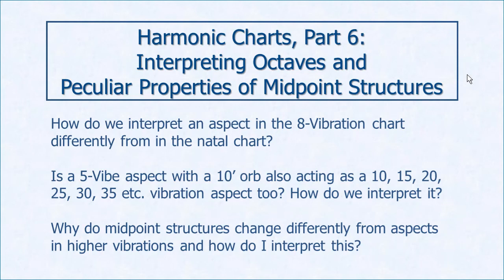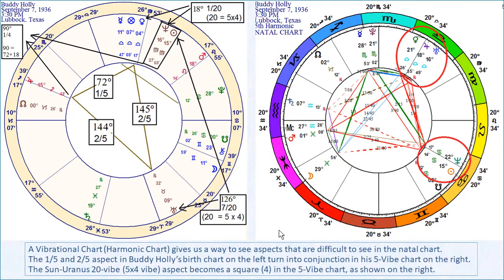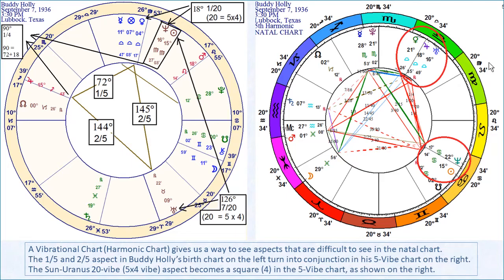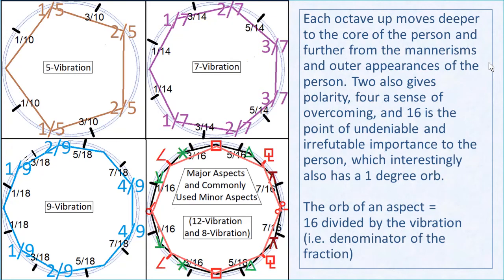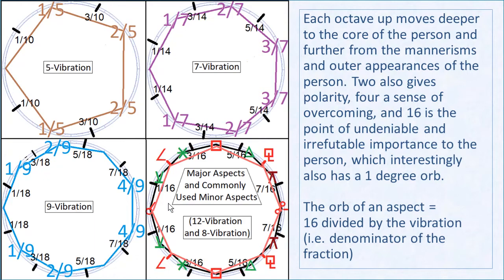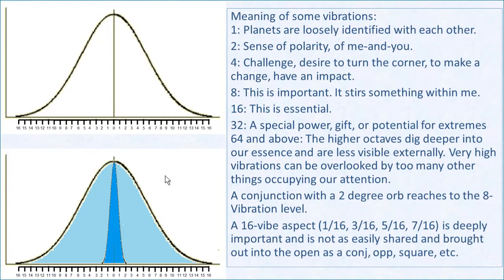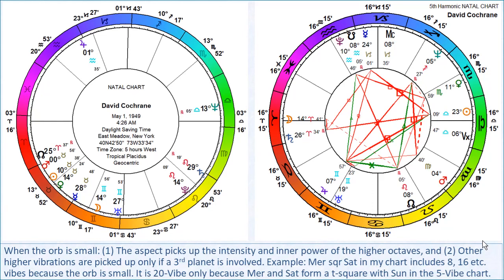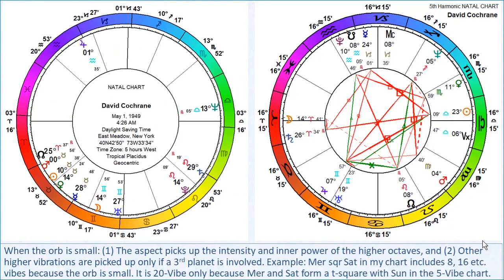Harmonic Charts, Part 6: Interpreting Octaves of a Vibration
Differences in the interpretation of an aspect or midpoint structure in the natal chart and 8-Vibration chart. How orbs affect the interpretation.